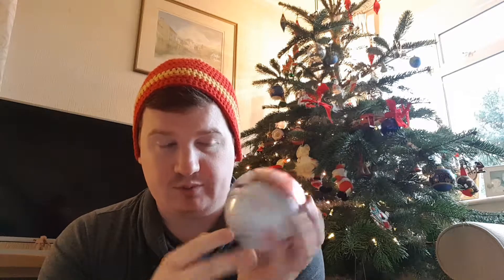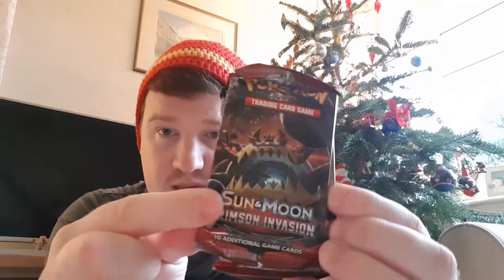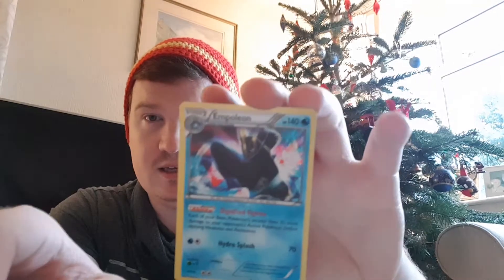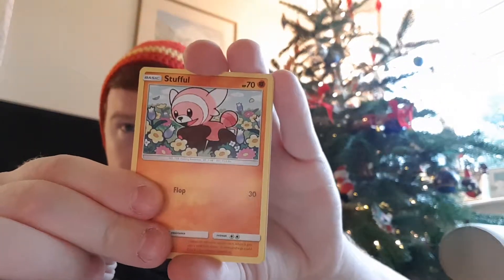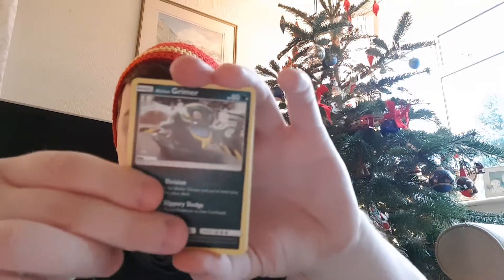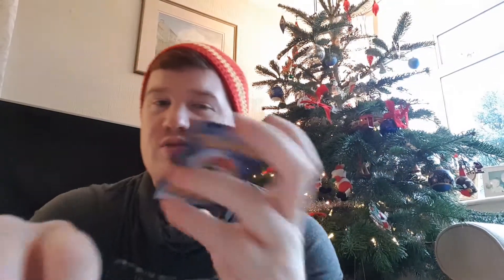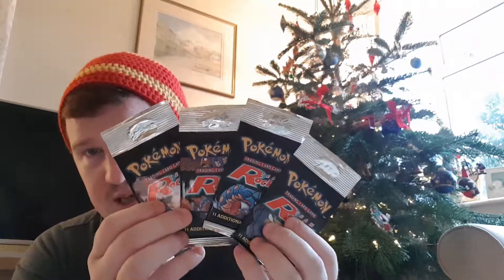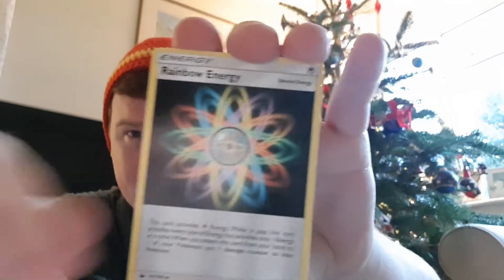Pokeball Tin Opening Review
Very good result! highly recommended item, comes with a really nice tin!